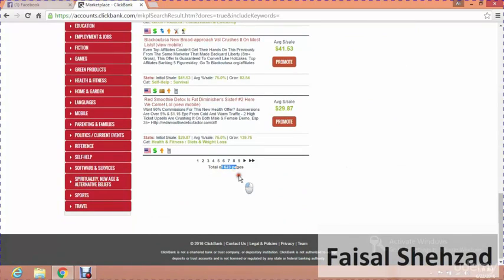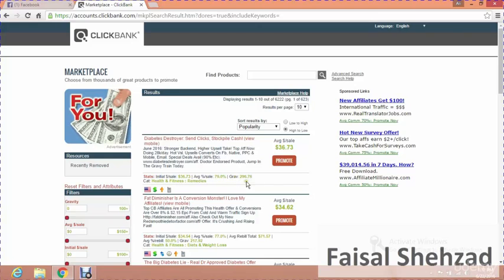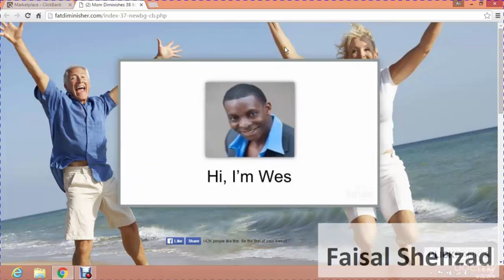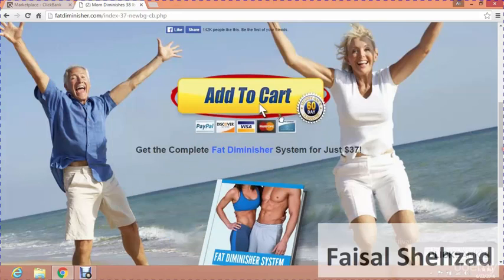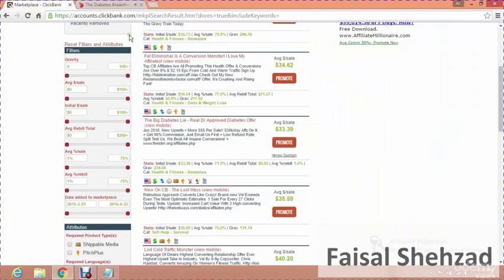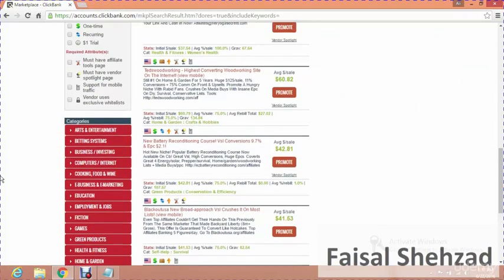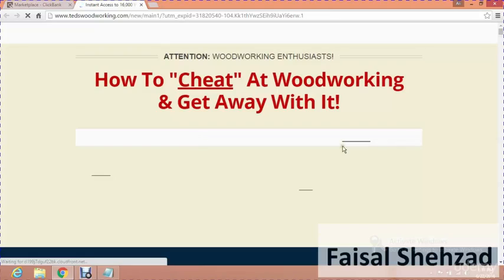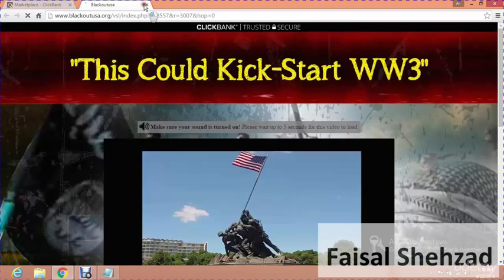Selecting a Product on Clickbank To Promote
How to Earn Online with Zero Skills and Investment
How to start your online career with zero skills. The ultimate guide about Fiverr and Clickbank